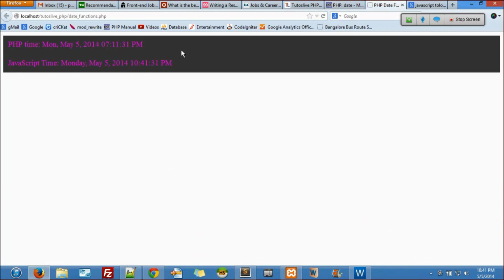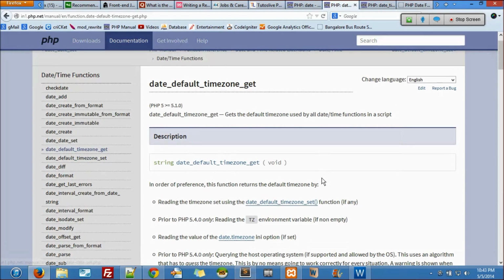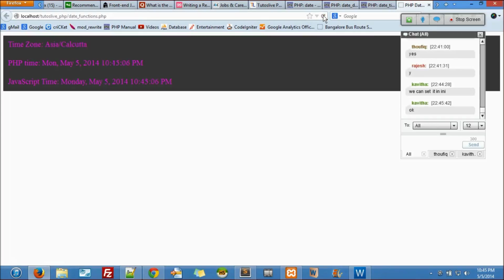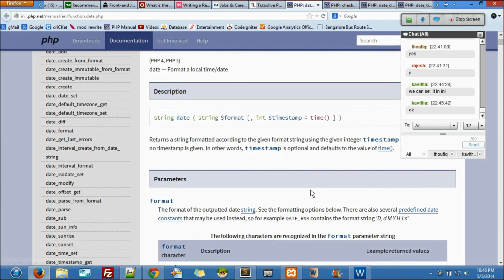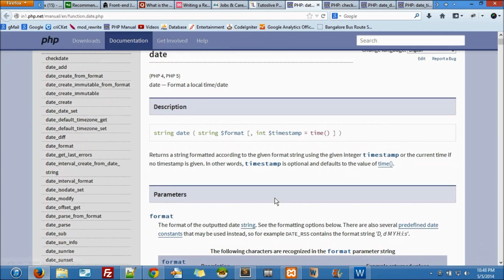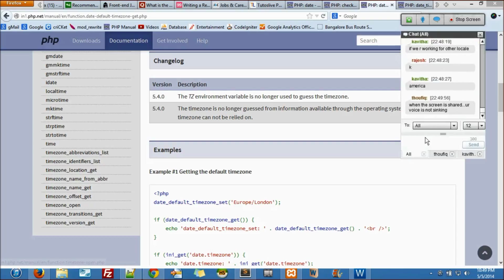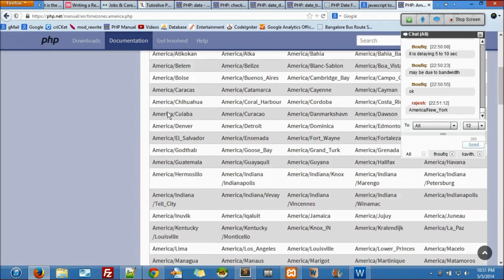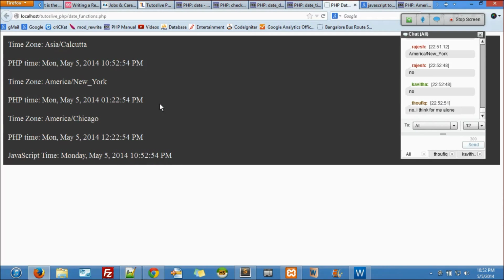Date and Database Part IV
For a chance to attend the live class register yourselves